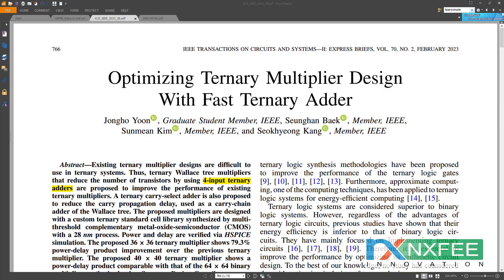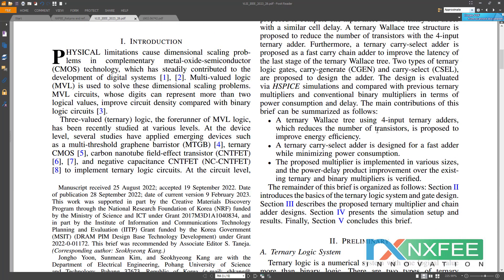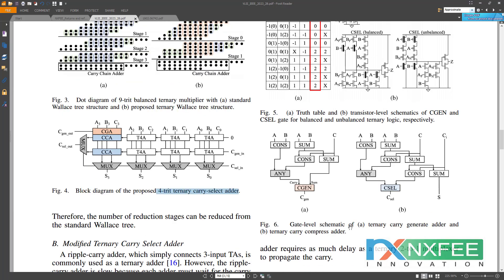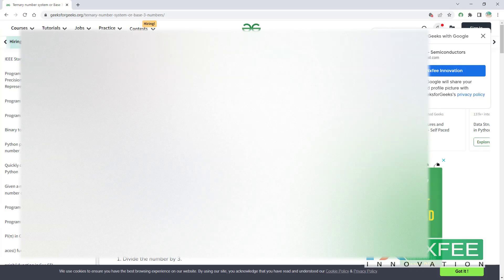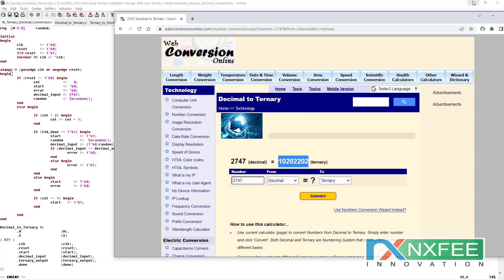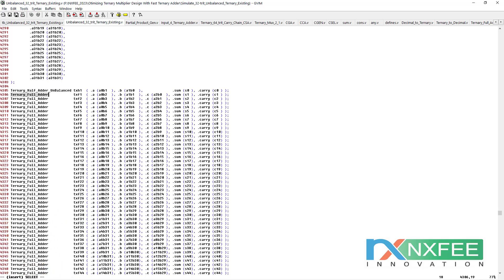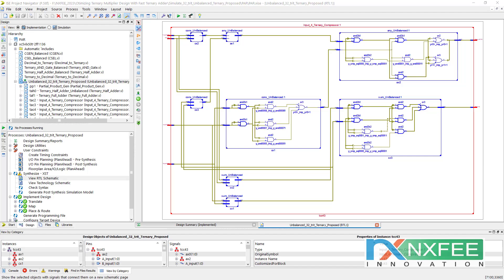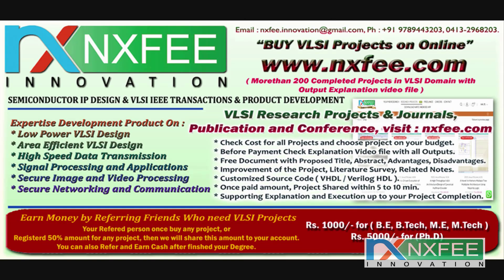Optimizing Ternary Multiplier Design with Fast Ternary Adder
Optimizing Ternary Multiplier Design with Fast Ternary Adder |  Existing ternary multiplier designs are difficult to use in ternary systems. Thus, ternary Wallace tree multipliers that reduce the number of transistors by using 4-input ternary adders are proposed to improve the performance of existing ternary multipliers. A ternary carry-select adder is also proposed to reduce the carry propagation delay, used as a carry-chain adder of the Wallace tree. The proposed multipliers are designed with a custom ternary standard cell library synthesized by multi-threshold complementary metal-oxide-semiconductor (CMOS) with a 28 nm process. Power and delay are verified via HSPICE simulation. The proposed 36 × 36 ternary multiplier shows 79.3% power-delay product improvement over the previous ternary multiplier. The proposed 40 × 40 ternary multiplier shows a power-delay product comparable with that of the 64 × 64 binary multiplier synthesized using Synopsys Design Compiler.